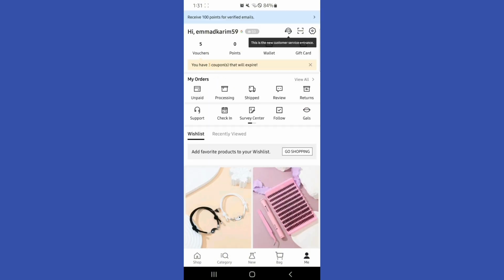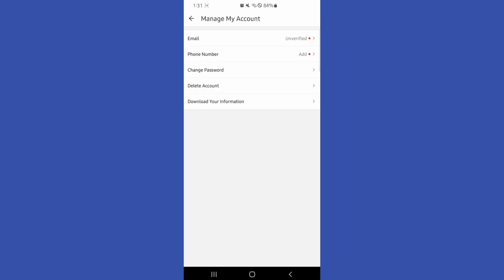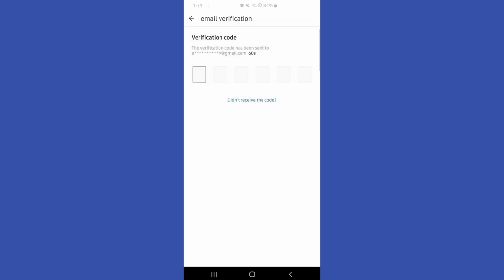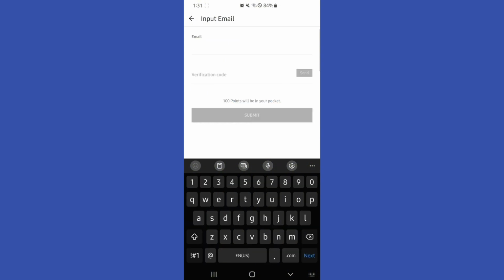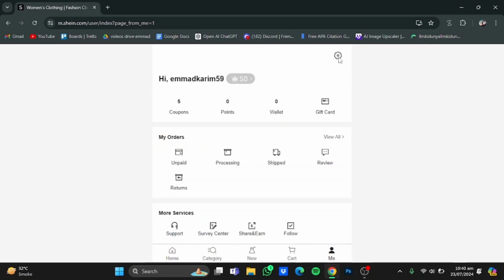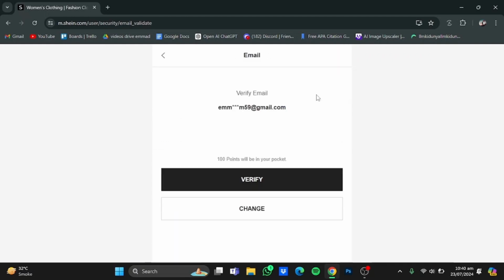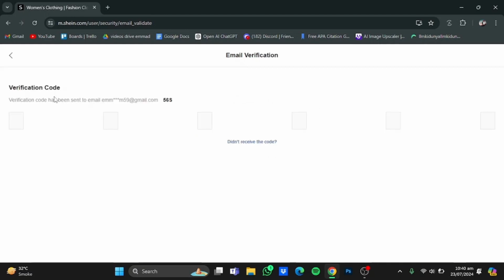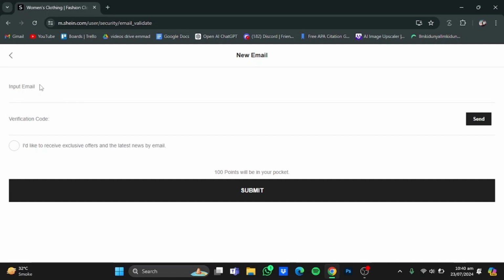How To Change Email Of Shein Account (PC & PHONE Tutorial)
In this video I'll show you how to change the email of your Shein account. The method is very simple and clearly described in the video. Follow all of the steps to change the email of your Shein account from your PC or Phone.

00:00 Change Shein account email from Phone
00:47 Change Shein account email from PC